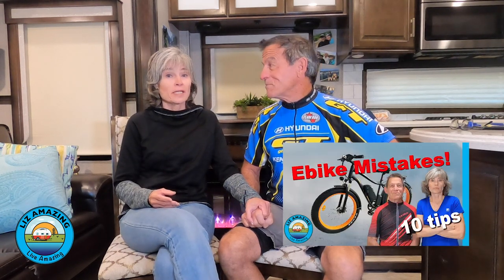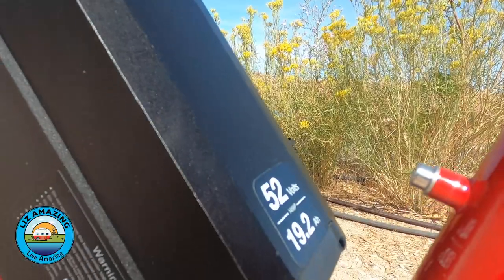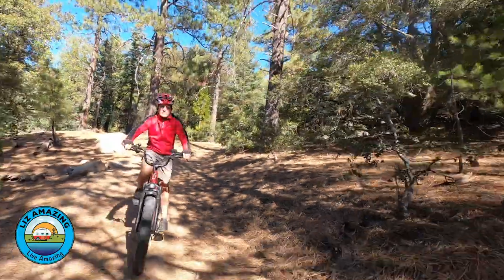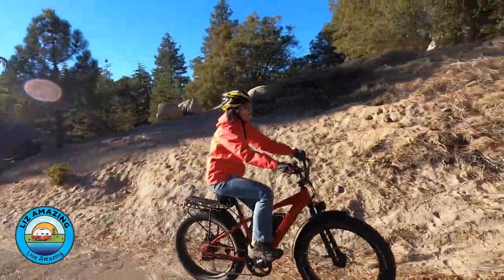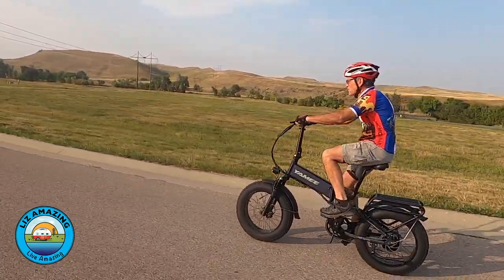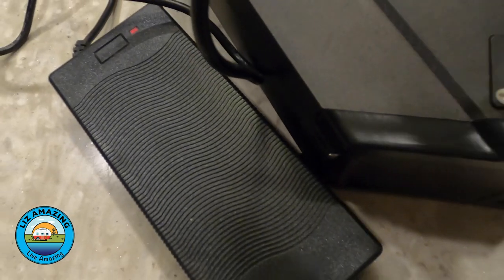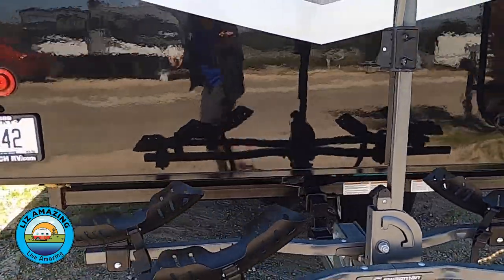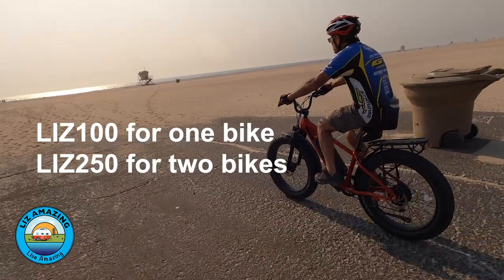E-Bike Review | Juiced RipCurrent Fat Tire | Electric Bike | Full Time RV Living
✅ Resources
🚴 🚴 SAVE $$$ on any JUICED E-BIKE. Use this link to get the LOWEST POSSIBLE PRICE Use AMAZING50 to save $50. See our 1000 mile review on Paul’s Juiced e-bike Click Show More ⬇️⬇️ ⬇️

The Juiced RipCurrent electric bike is a good all-around e-bike perfect for trails, the beach and street riding. The RipCurrent is a great fit for RV life, too!

🚴 🚴 SAVE $$$ on any JUICED E-BIKE. Use this link to get the LOWEST POSSIBLE PRICE Use AMAZING50 to save $50.

750W motor (Bafang geared hub)
RipCurrent S version gets the bigger battery of 52 v 19.2Ah battery

Weight including battery: 75 pounds, without battery 65 pounds

Regular RipCurrent comes with a 52 v 13 Ah battery

Dual torque and cadence pedal sensors
Tektro hydraulic disc brakes
9 speed Shimano cassette

28mph top speed (Racetrack mode allows higher top speeds. Paul reached 31 mph)
Class Three electric bike
Thumb throttle
LED front and rear lights
Rear rack, fenders and bell included
Egonomic grips
Gel saddle

Robust bike rack for ebikes and RV-compatible: We have the Swagman E-SPEC which is no longer available.

Bike rack for ebikes, similar to our rack but NOT RV approved

The chain lock we bought that can’t be cut

Front hitch (compatible with our Chevy Silverado 2500 HD)

Our other channel is @Amazing Bike Rides

***VIDEOS WE MENTIONED***